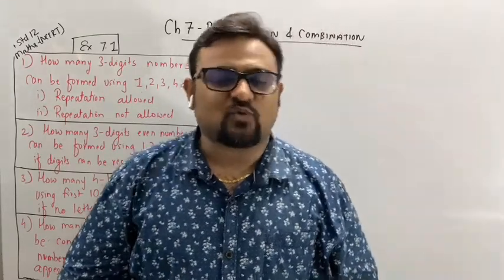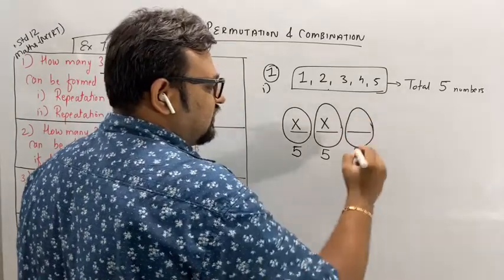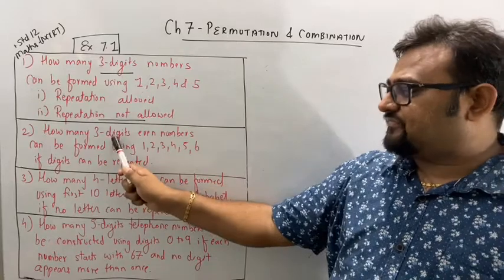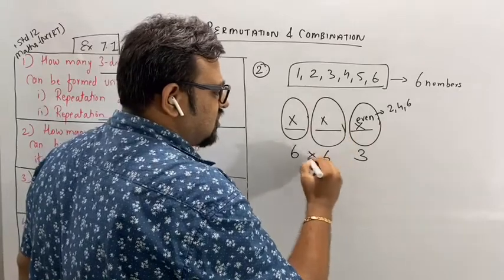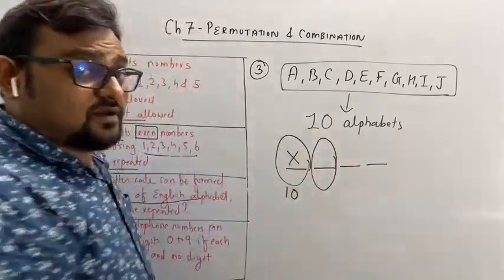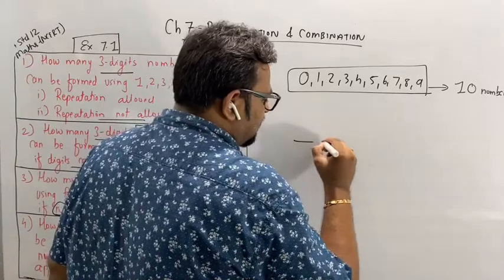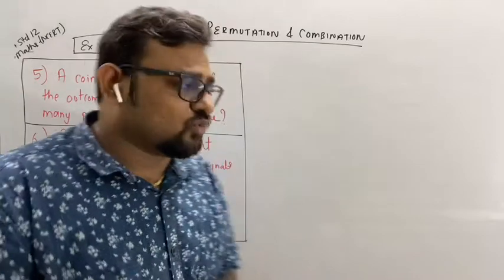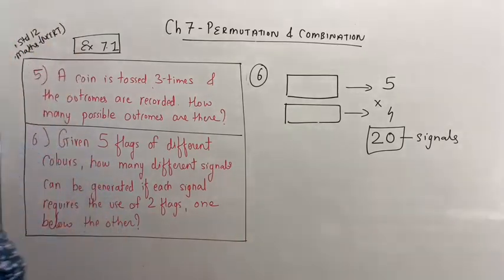STD 11: MATHS : Ch 7: PERMUTATION AND COMBINATION : Ex 7.1: LECTURE 2: 17 JUNE